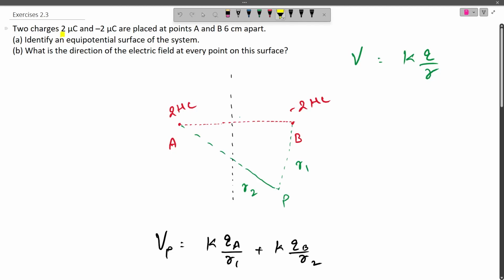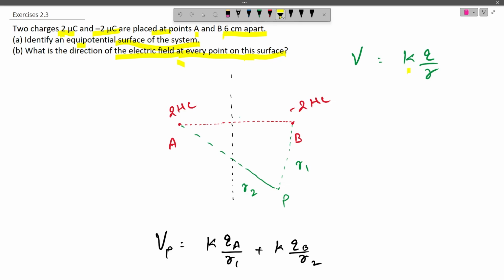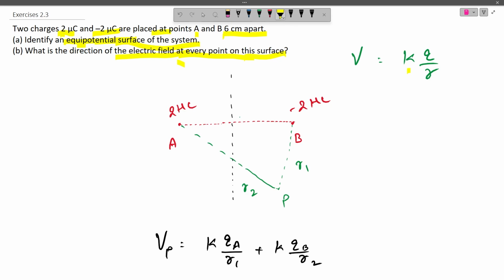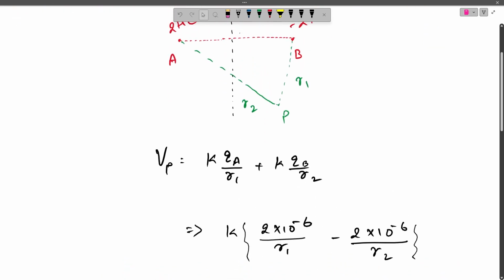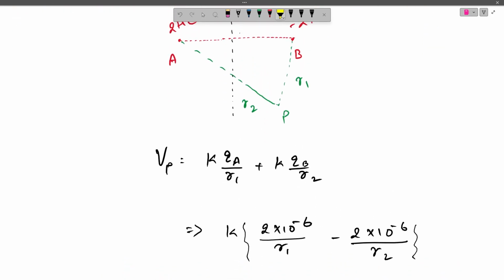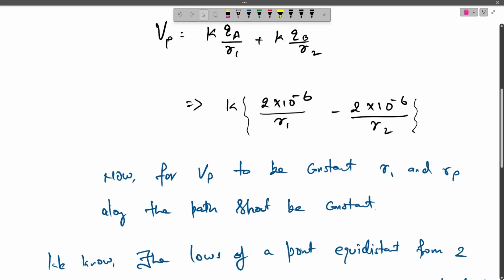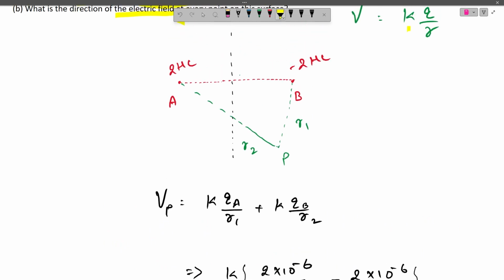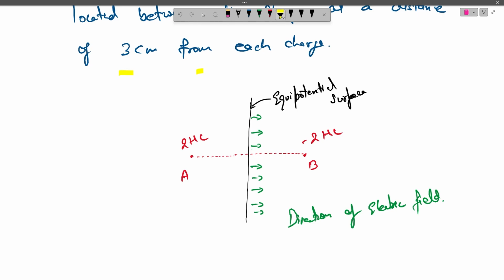Exercise 2.3 | Explained | Electrostatic Potential and Capacitance | NCERT Physics Class - 12